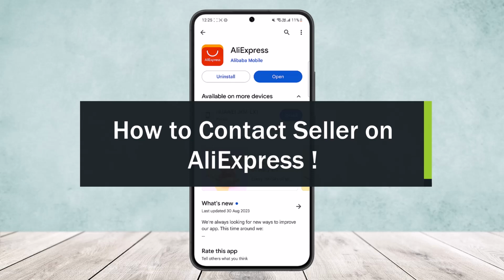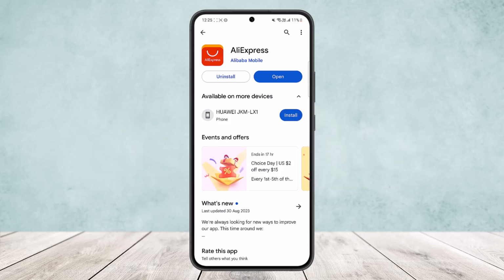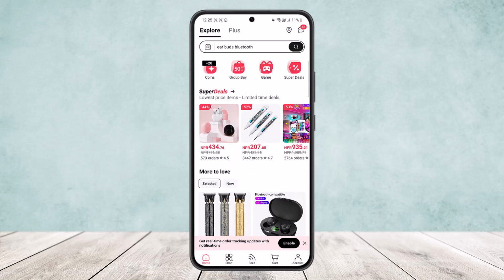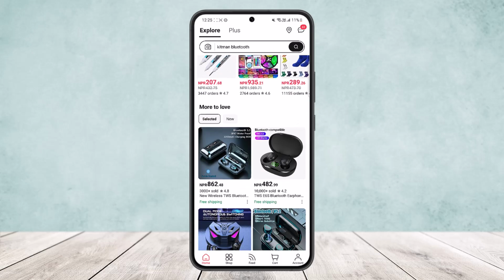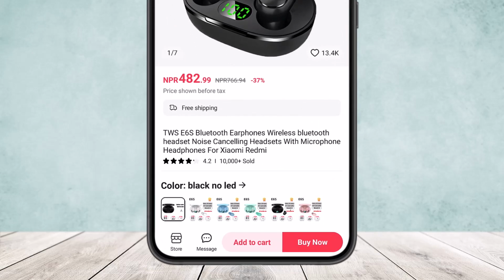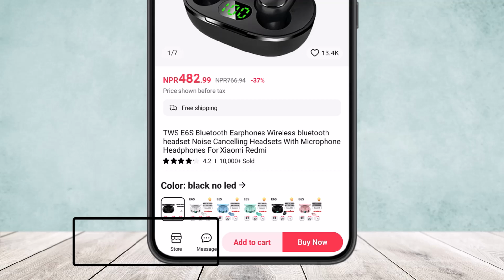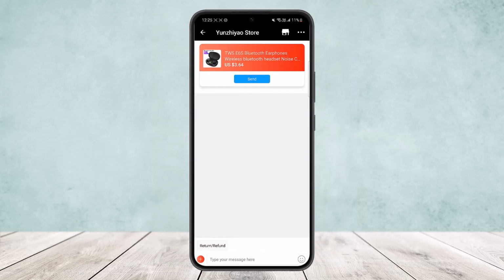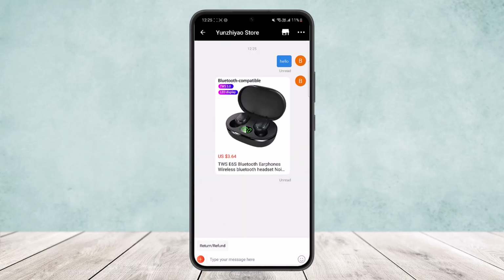How to Contact Seller on AliExpress !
In this tutorial video, I will simply show you how to contact seller on AliExpress. So just make sure to watch this video till the end.

~ Video Chapters:
0:00 Introduction
0:10 Contact Seller
0:53 Outro